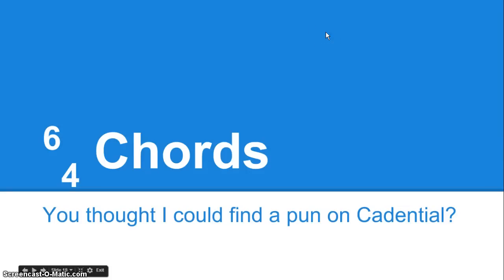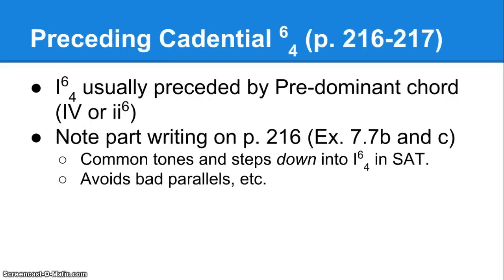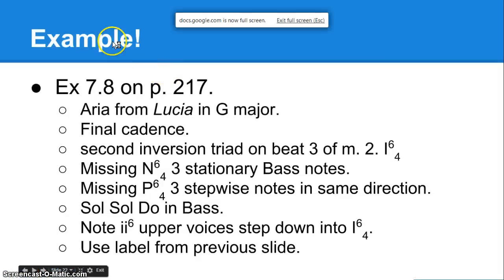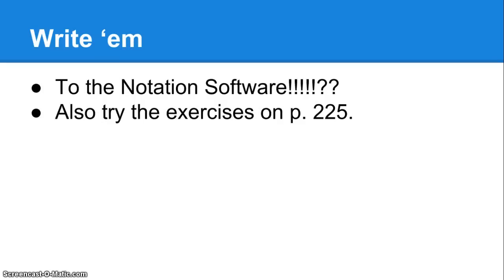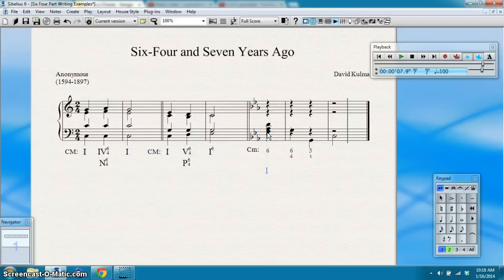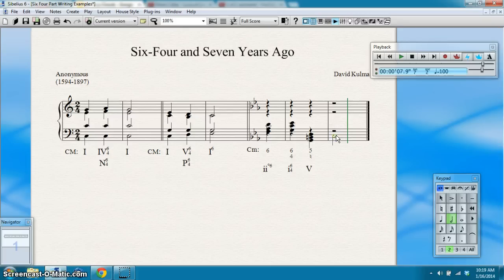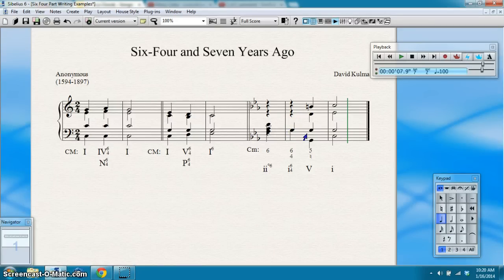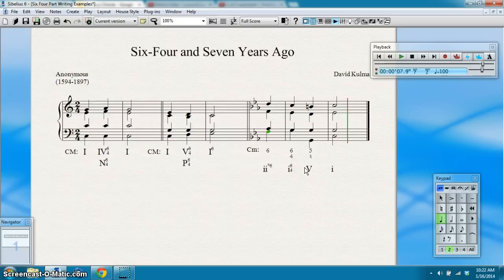Six-Four Chords 4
An introduction to Six-Four Chords.

Follow the links below to this series of videos.